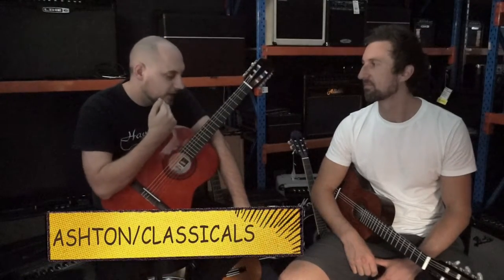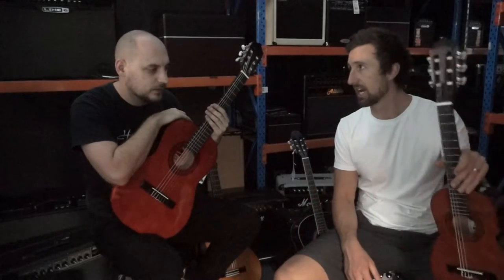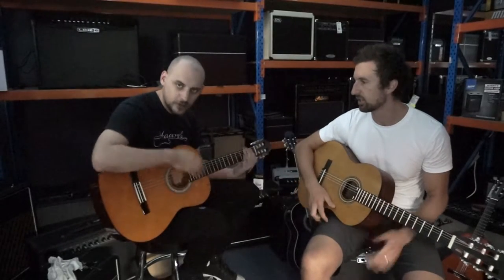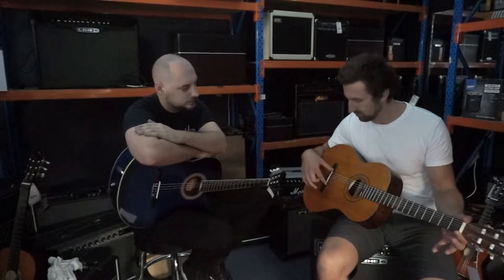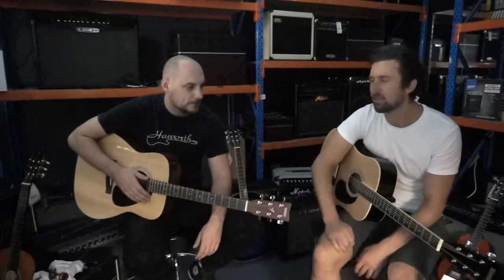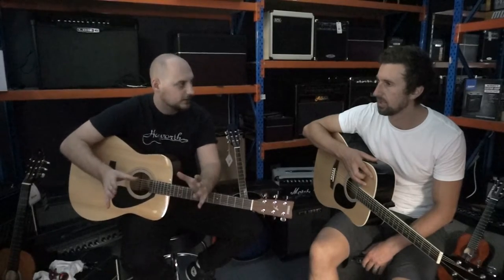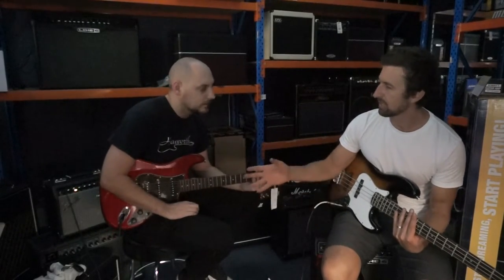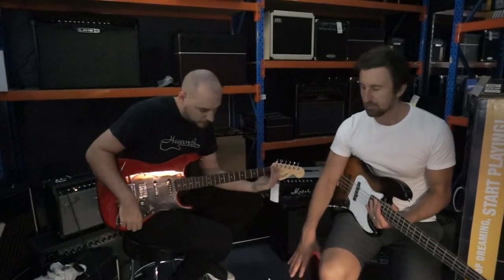BEGINNER PACKS WITH GH & BEVO @ HAWORTH GUITARS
Are you after a great beginner guitar? Not sure what model to go with? Check out Bevo & GH run through the options!